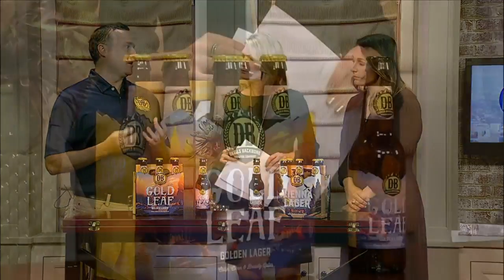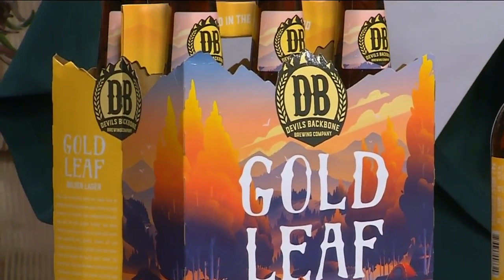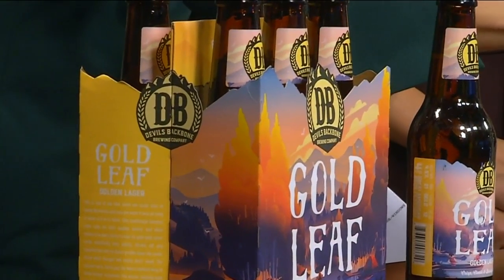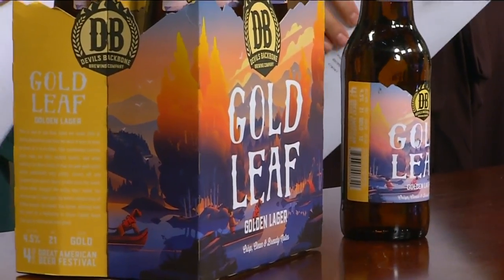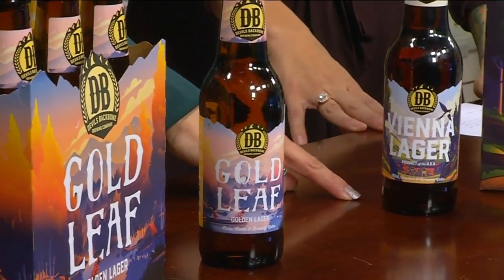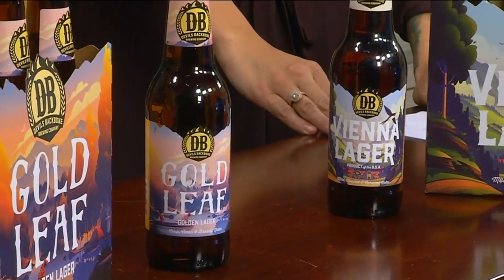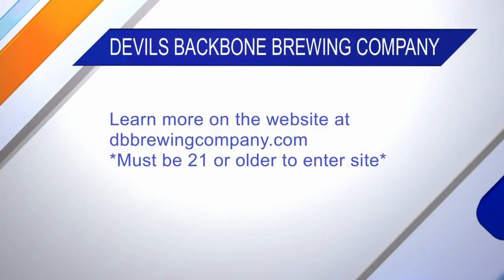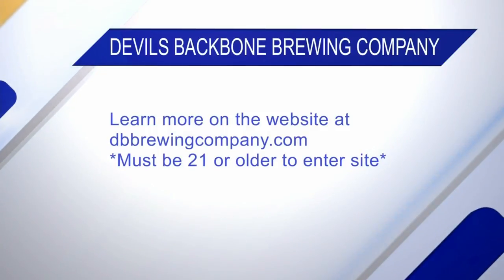Fun Changes at Devils Backbone Brewing Company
Hayes Humphries is here to show the newly redesigned bottles and logo at Devils Backbone Brewing Company!